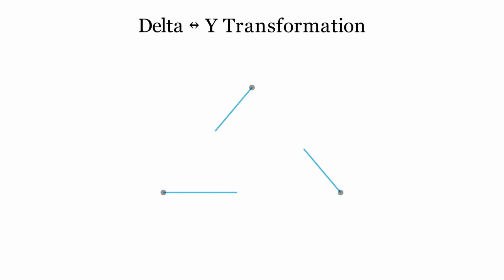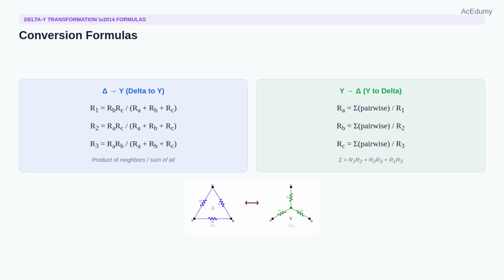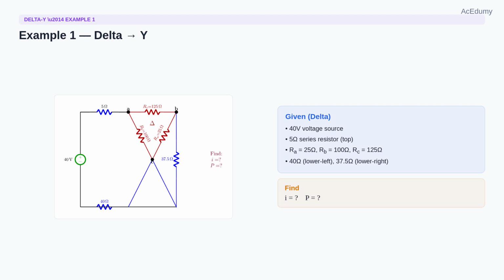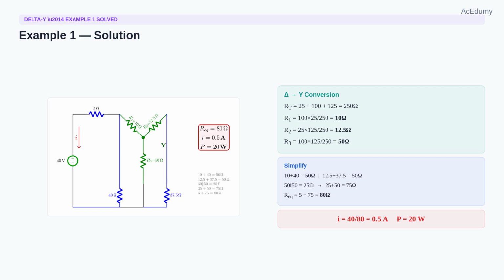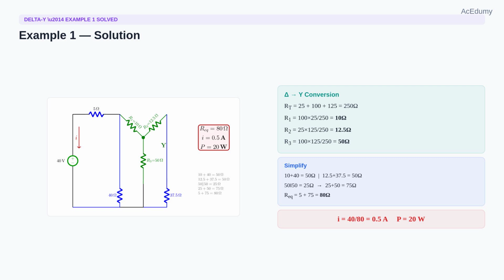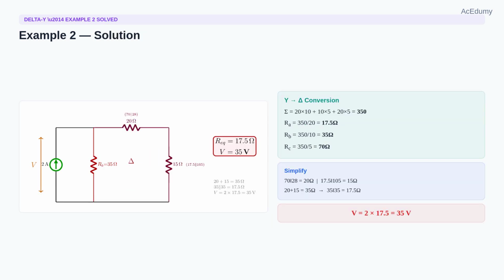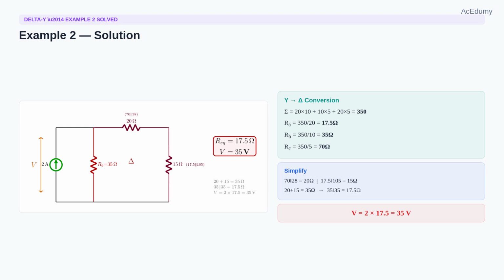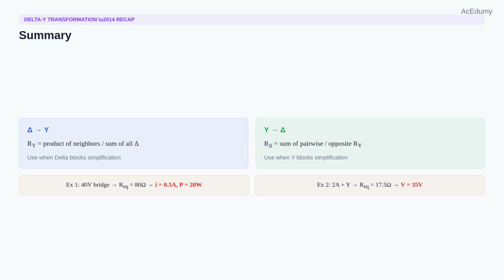Circuit Theory #07 | Delta-Y Transformation — Pi-Tee Equivalent Circuits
Seventh lesson in the Circuit Theory series.

Topics covered:
• Delta (Pi) vs Y (Tee) configurations — when to convert
• Delta-to-Y and Y-to-Delta formulas
• Example 1: Delta→Y — 40V bridge circuit → i=0.5A, P=20W
• Example 2: Y→Delta — 2A source → V=35V